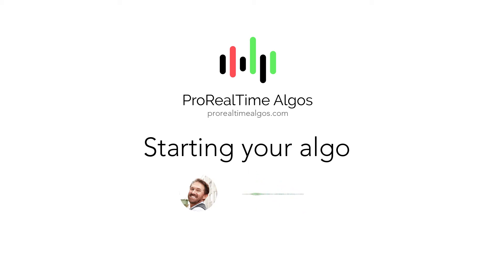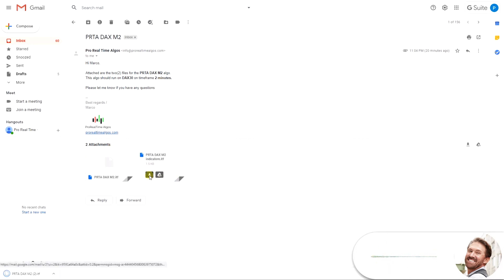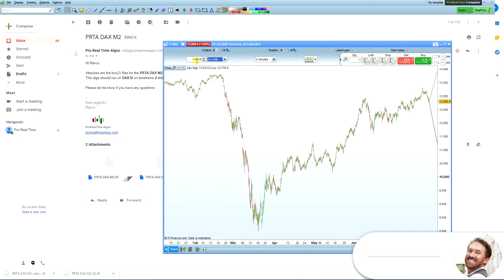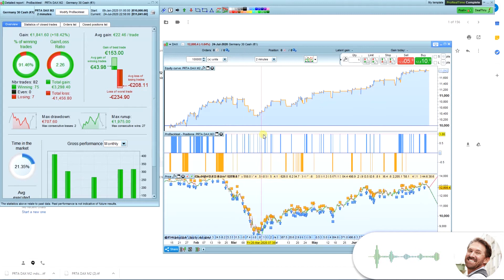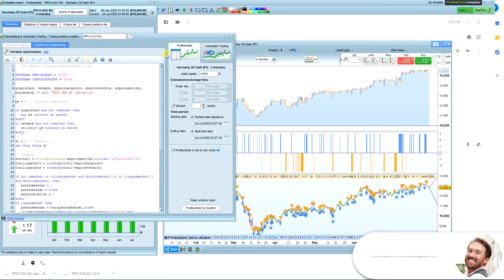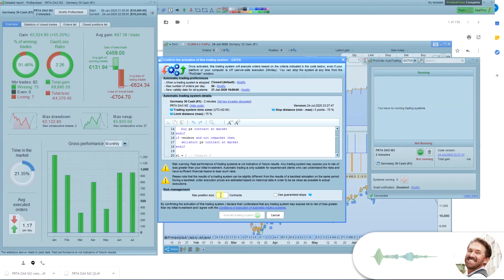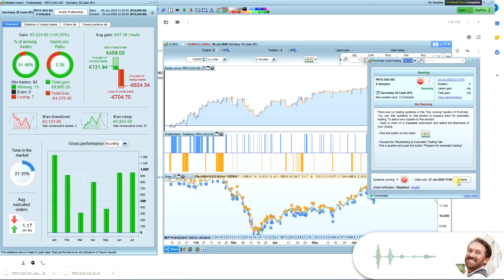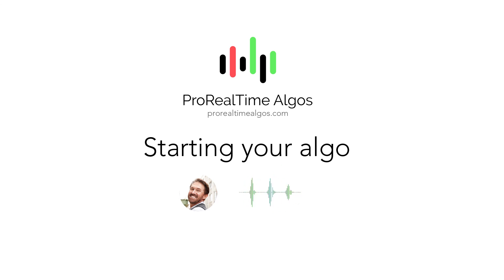Getting Started - Importing and starting our algos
This is a video tutorial showing you the quick steps to import and start one of PRTA algos.